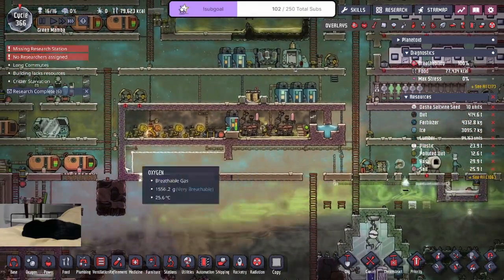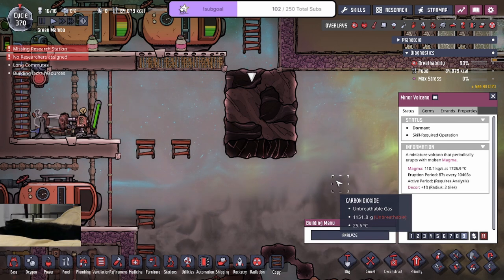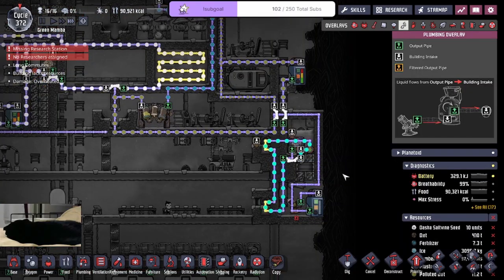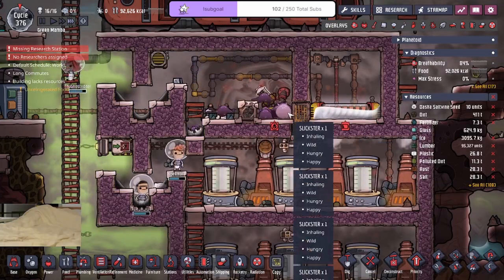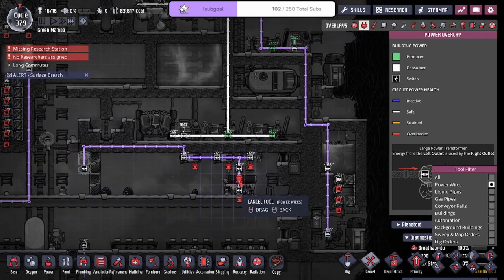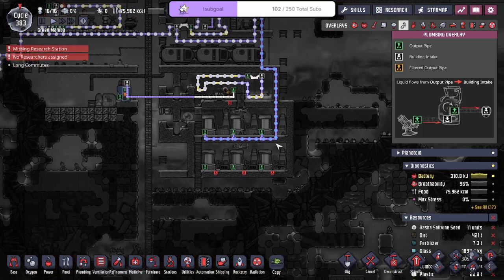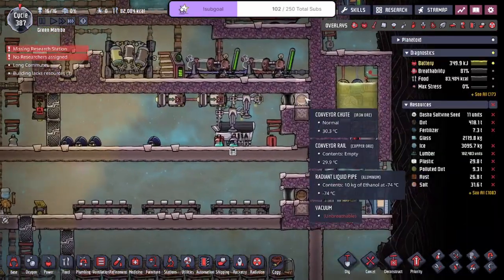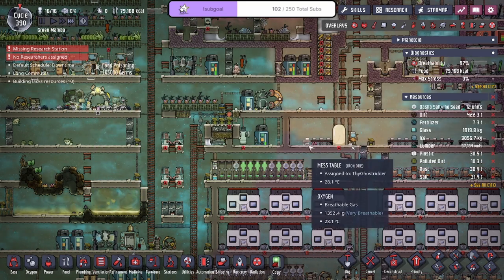Givin' In & Setting Up a SPOM & Food Storage - Green Mamba VOD Part 16 - Oxygen Not Included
Twitch Live Stream VOD of "Green Mamba" - Spaced Out Forest Start

Casual Playthrough, Testing out ideas and designs. Trying to see of we can make the Ethanol Process the sole source of Power & Oxygen

Part 16 of Ongoing